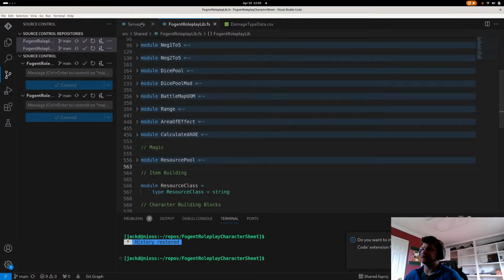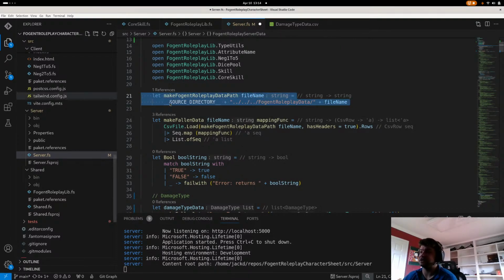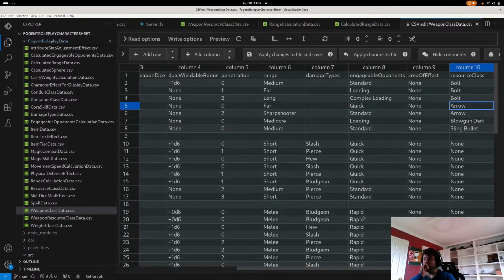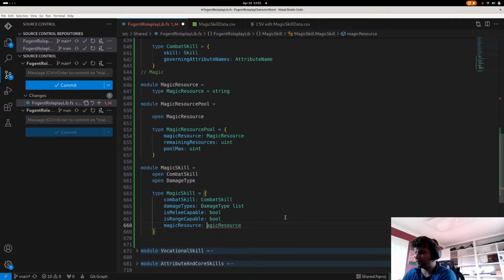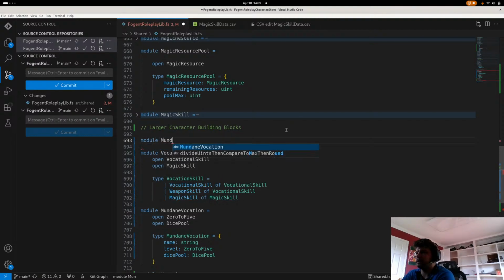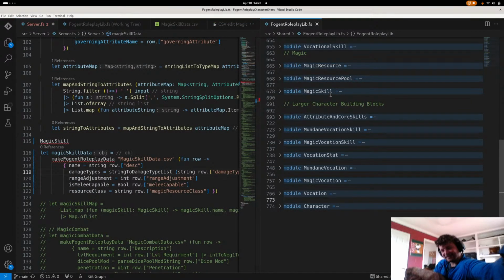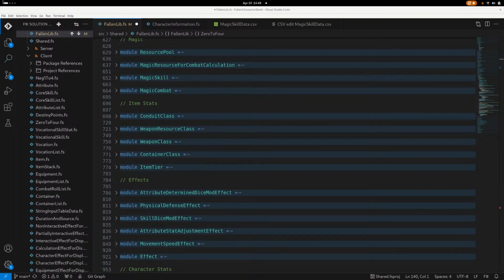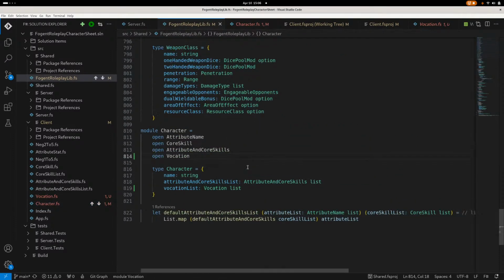F# SAFE Stack for Fogent Roleplay TTRPG Character Sheet